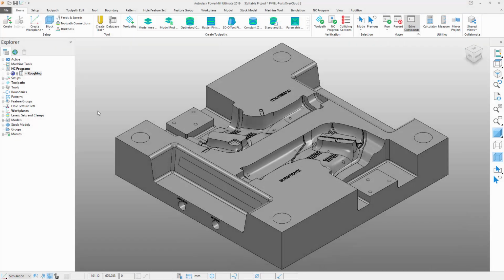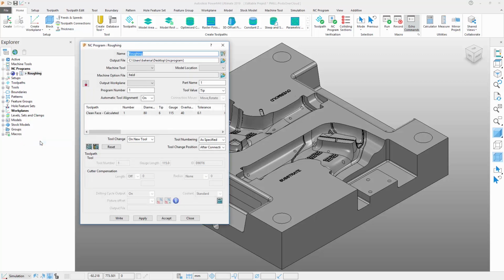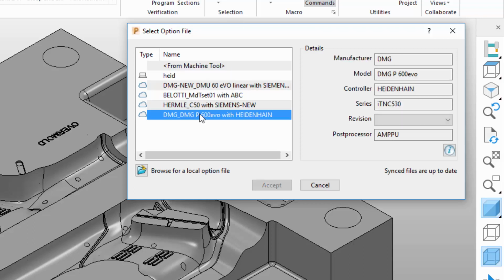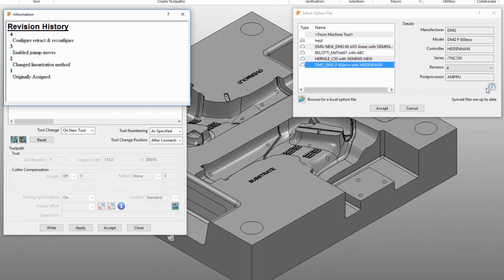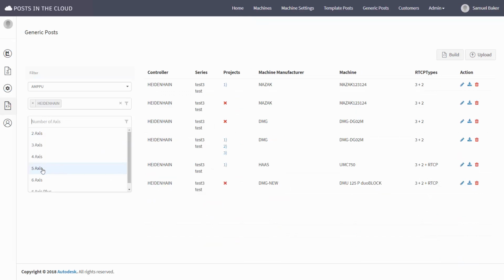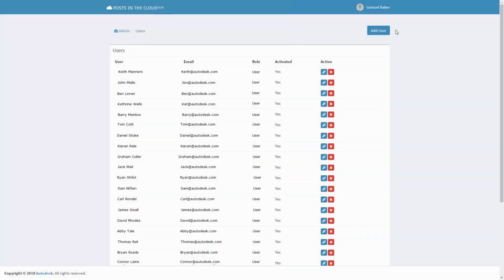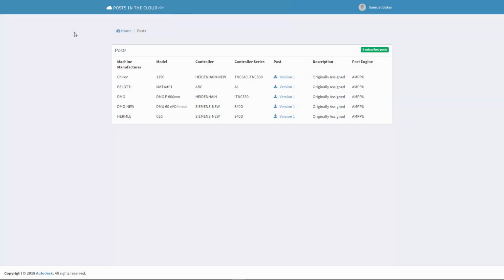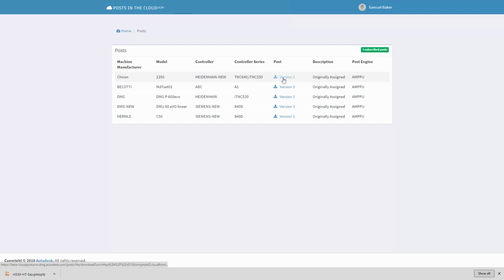Powermill 2019 | Tutorial: Posts in the Cloud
Post processes can now be stored in the cloud in Powermill 2019, allowing anyone with permissions to access the most updated version.